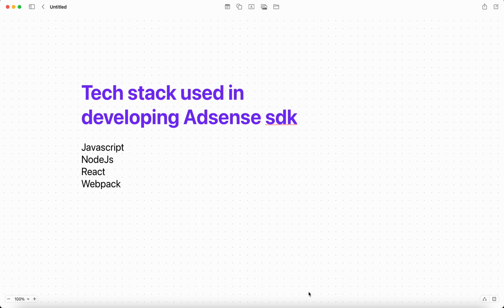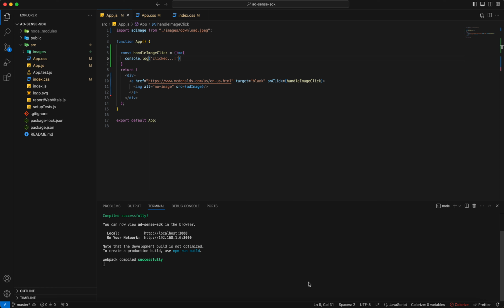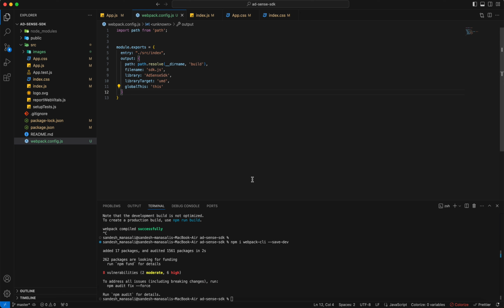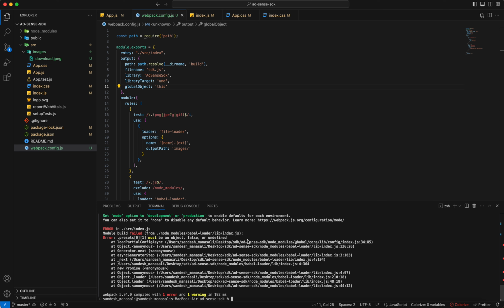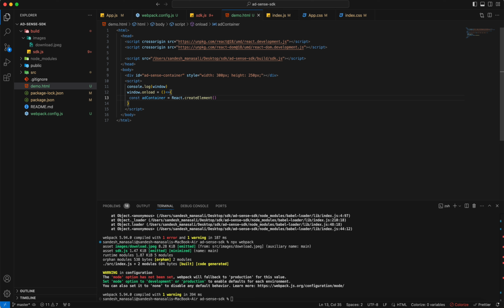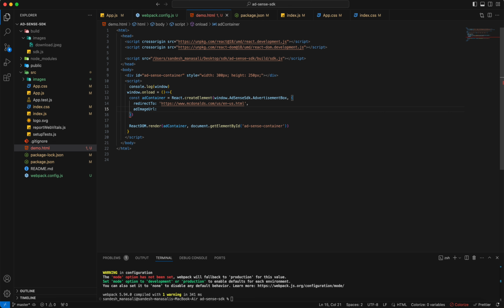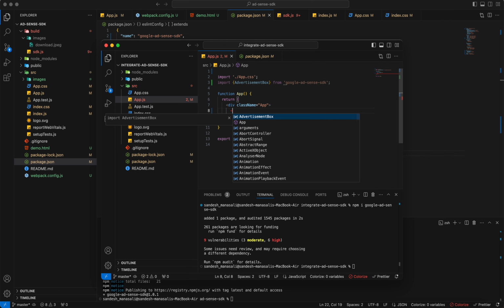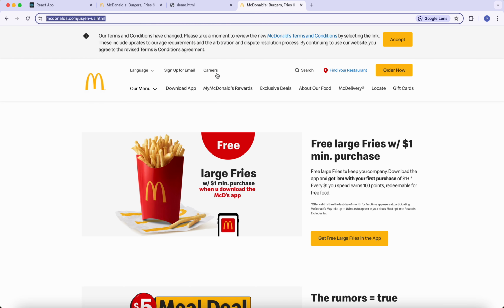🚀 Build & Publish your own Adsense SDK from scratch with React & Webpack; Integrate SDK with webapps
In this comprehensive tutorial, I will walk you through the entire process of developing your own custom AdSense SDK, which is similar to google AdSense using React JS. 🚀 From coding and testing to publishing and integrating with other web applications, this guide covers it all!

📌 What You’ll Learn:

SDK Development: Build a custom AdSense SDK that is similar to Google AdSense from scratch using React JS.
Publishing the created SDK to npm registry and integrating with other web applications

commands:
npx create-react-app app-name :-  to create react app
npx webpack  :-  to build an SDK
npm login
npm publish :- to publish the created SDK

Happy Coding 🎉